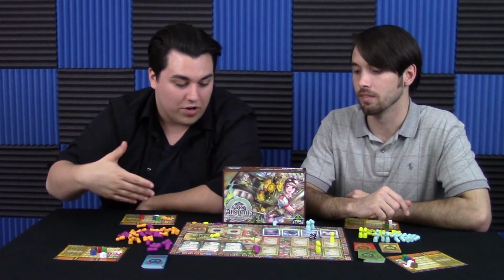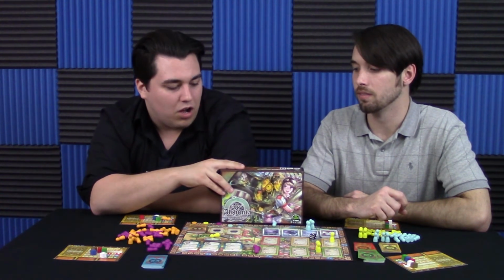Ars Alchimia - Our Thoughts (Board Game)